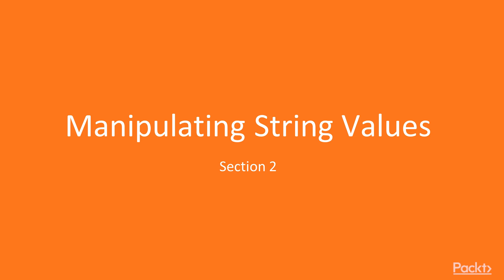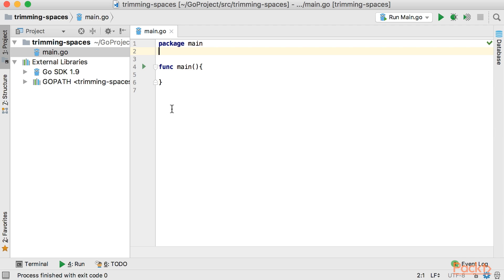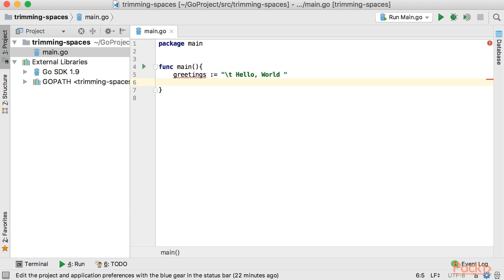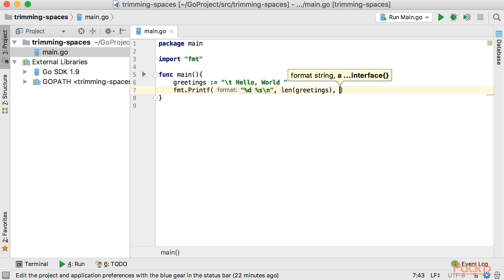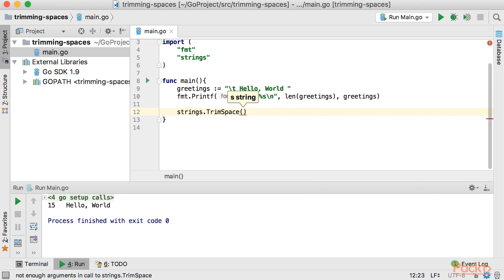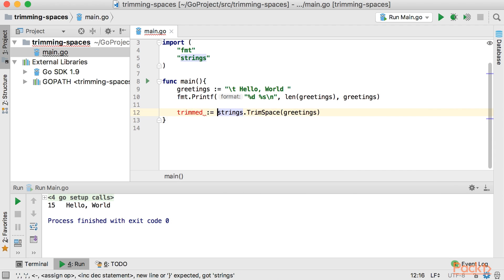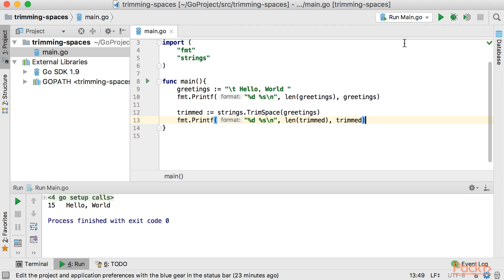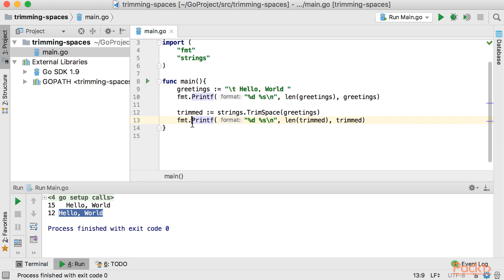Hands-on with Go: Trimming Spaces from Beginning and End of Strings|packtpub.com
This video tutorial has been taken from Hands-on with Go. You can learn more and buy the full video course